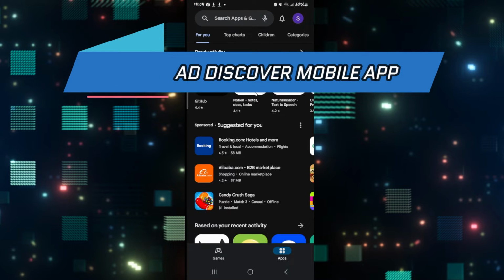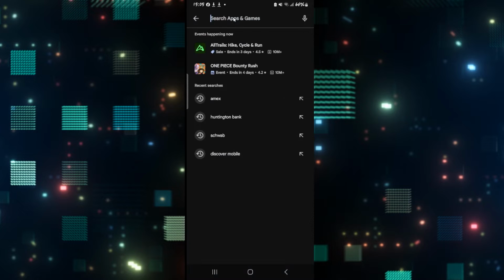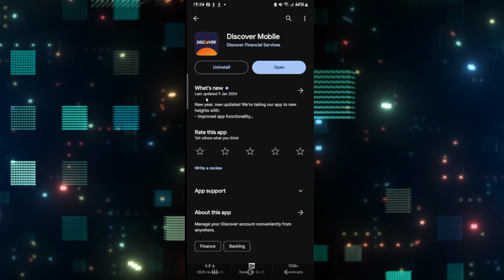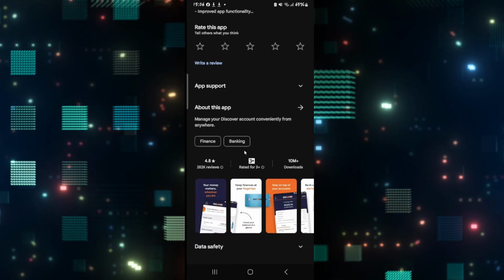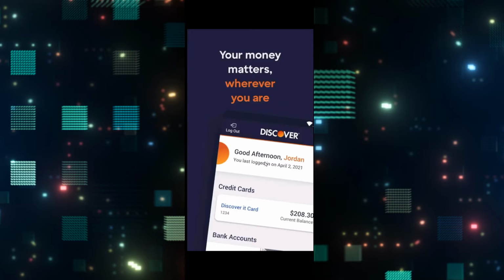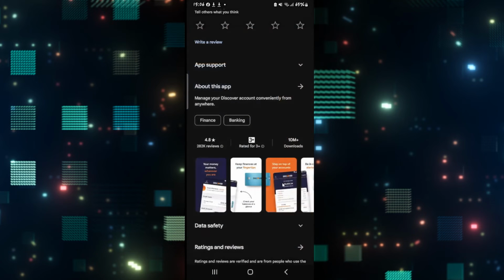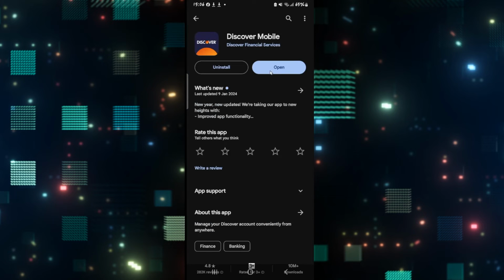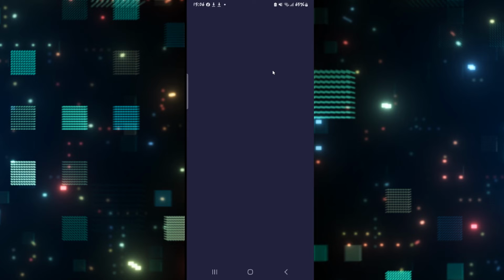How To Download & Install Discover App On Mobile Devices 2024?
Bring the power of Discover to your fingertips! This tutorial guides you through the simple steps of downloading the Discover Mobile App, allowing you to manage your accounts and enjoy the convenience of secure transactions on the go. Watch now and discover a new level of financial accessibility!